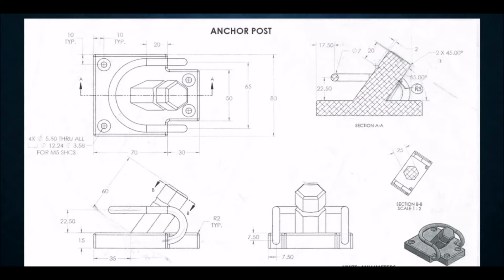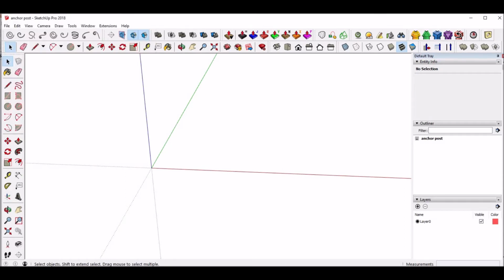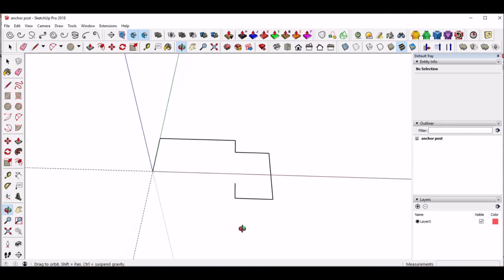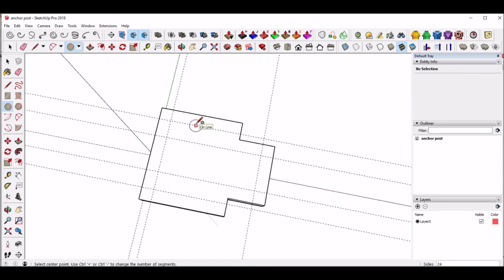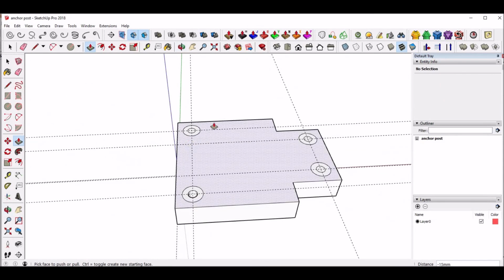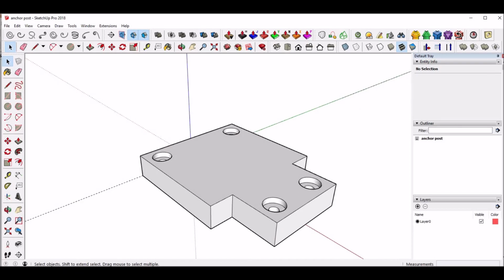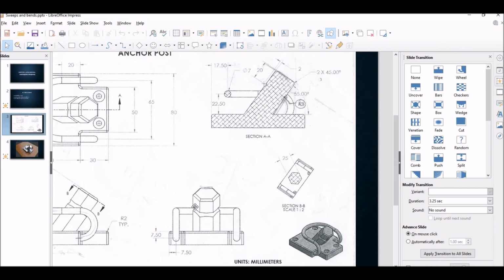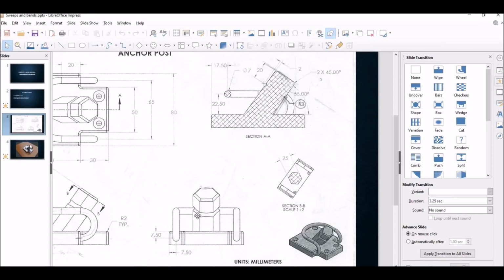ch 6 anchor post part1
In this video, i show you how to create sweeps, bends, and cuts with this specialized part.